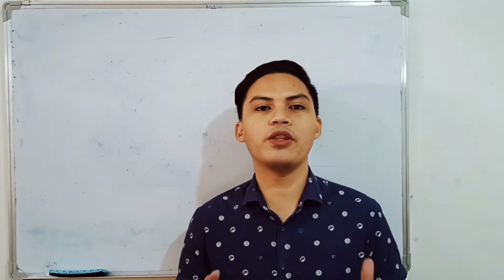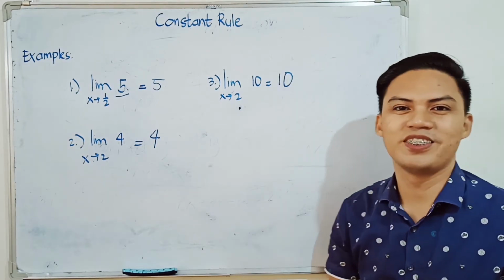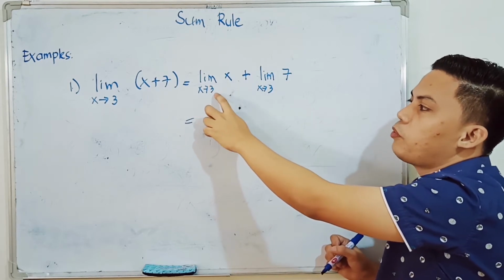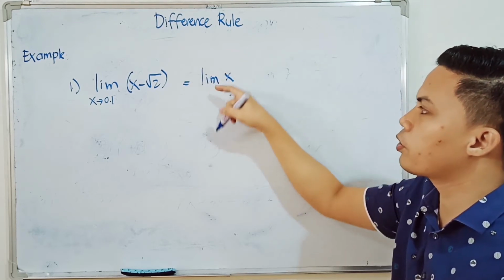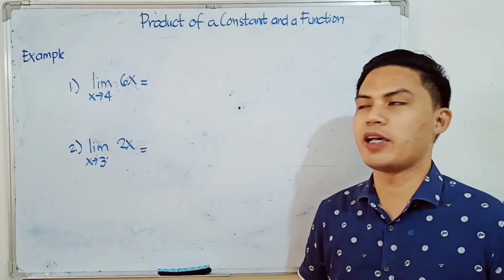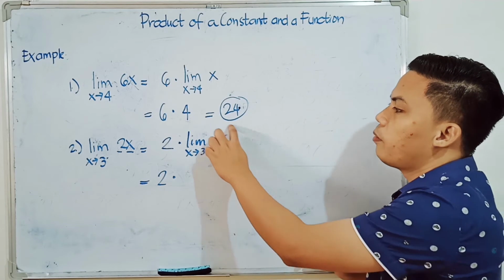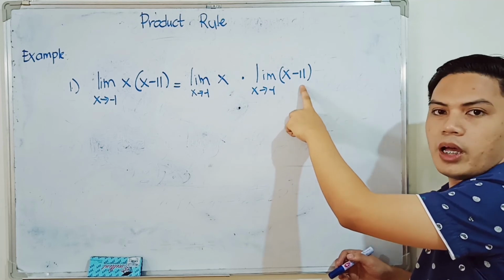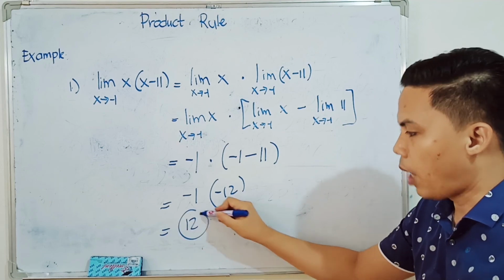Theorems on Limits | Part 1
This video is all about theorems on limits. I hope that you will learn a lot from this video!